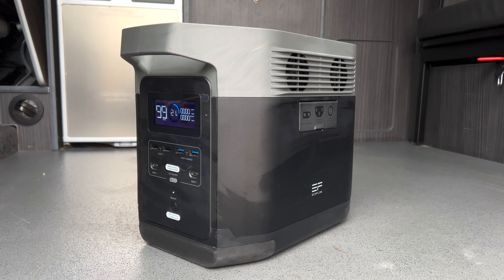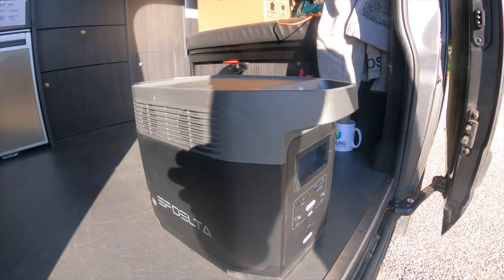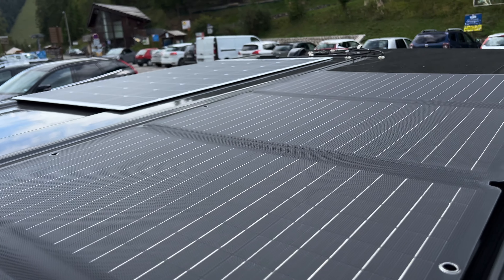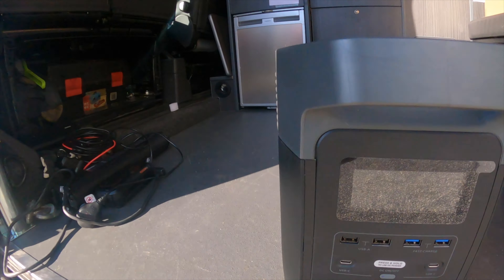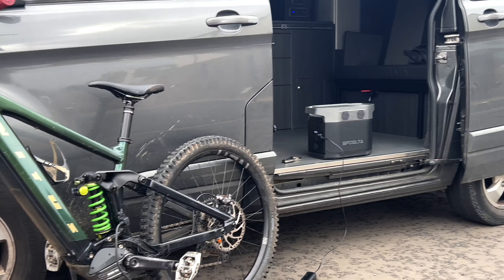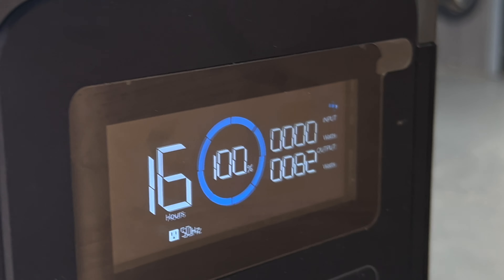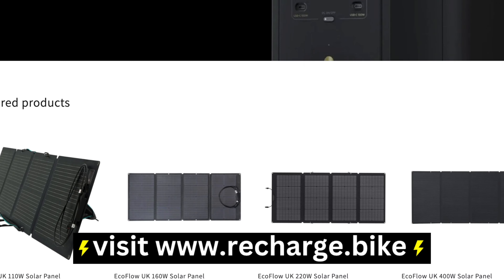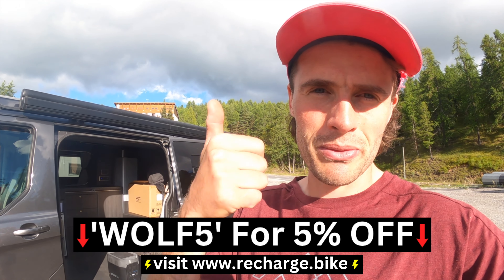If You Ride An E Bike, You Should Consider One Of These...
Really is an unreal piece of kit - especially if you like to travel or stay off grid in a camper van or motorhome.